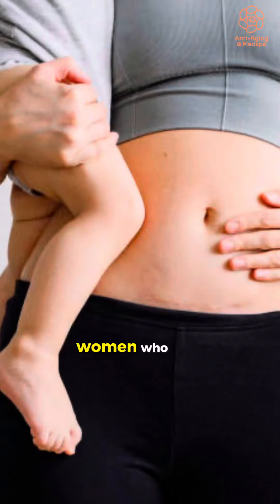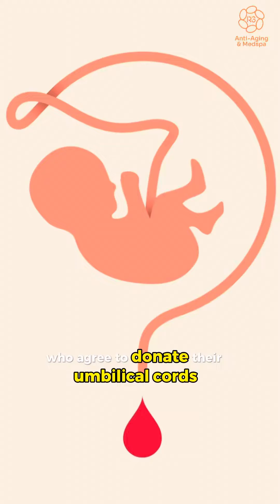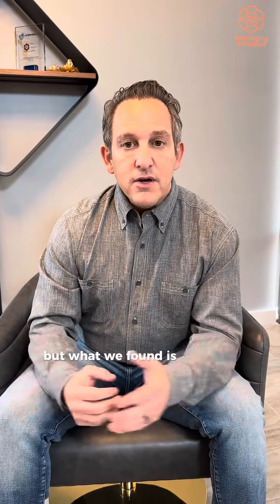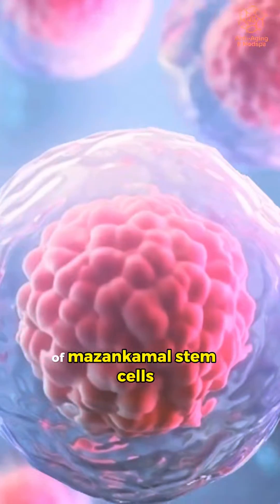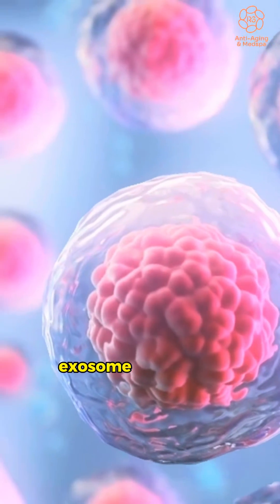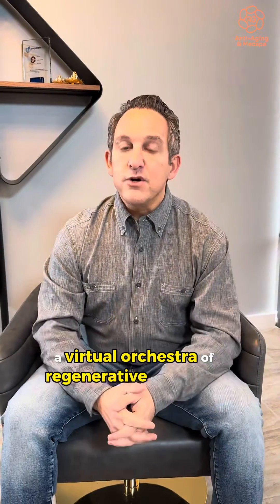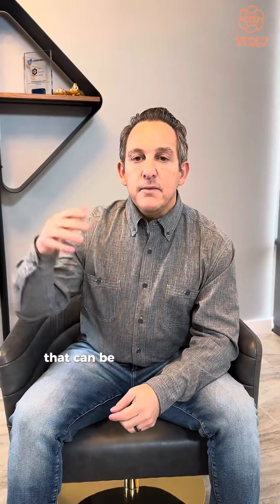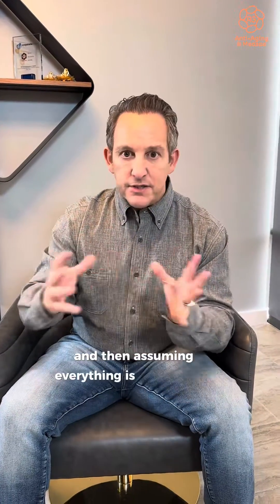Where do stem cells come from?